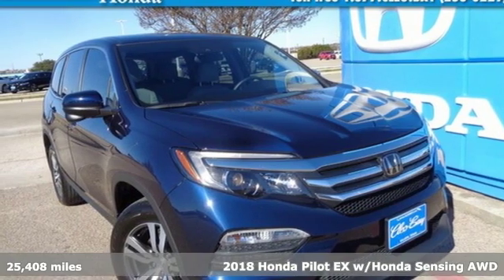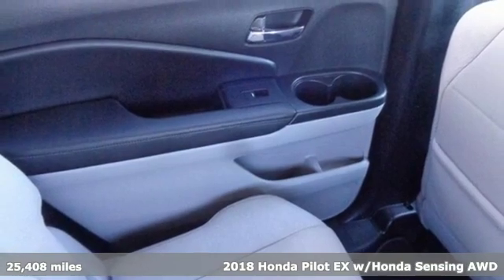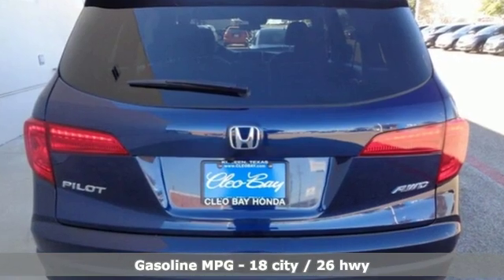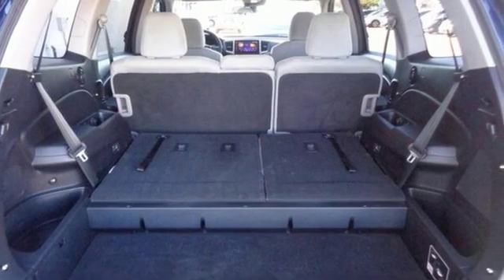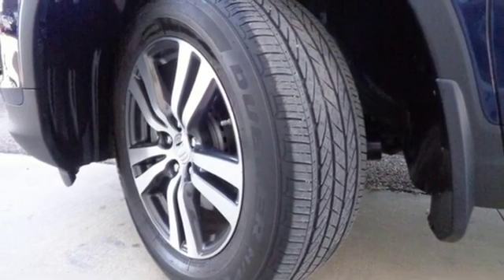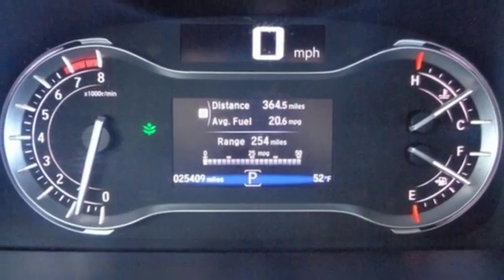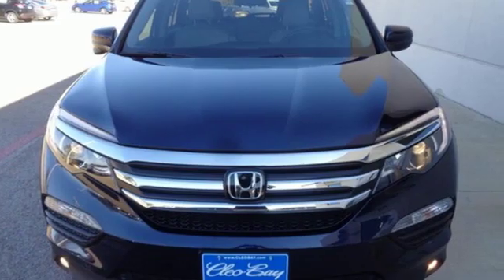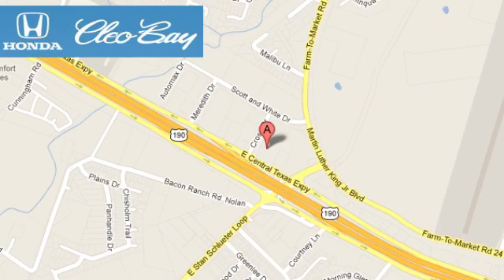2018 Honda Pilot Killeen TX Austin, TX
Year: 2018
Make: Honda
Model: Pilot
Trim: EX w/Honda Sensing
Engine: 3.5L V6
Transmission: Automatic 6-Speed
Color: Blue
Mileage: 25408
Stock #: H1418
VIN: 5FNYF6H47JB014847
New Arrival! -Equipped with a powerful 6-cylinder engine This model has many valuable options -Bluetooth -Heated Mirrors -All Wheel Drive -Fog Lights -Rear Air Conditioning -Power Windows -Steering Wheel Controls -Cruise Control Automatic Transmission On top of that it has many safety features -Traction Control -Stability Control Call to confirm availability and schedule a no-obligation test drive! We are located at 3907 E Central Texas Expressway Killeen TX 76543.

Address:
3907 E Cen-Tex Expy